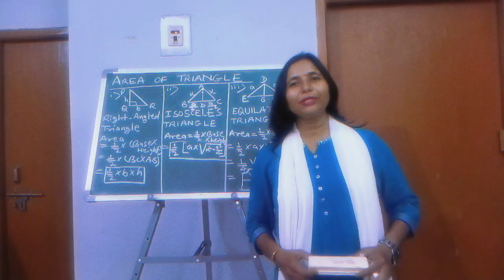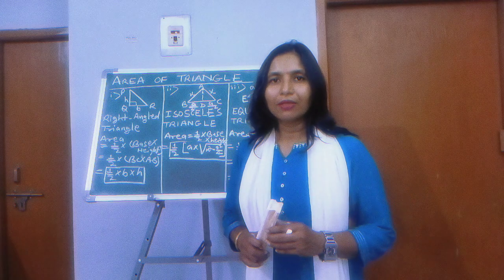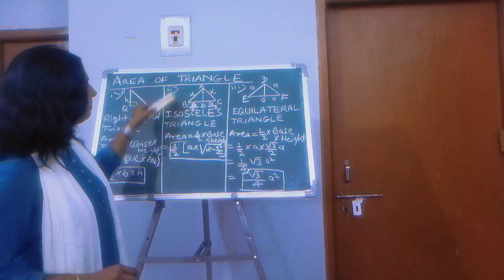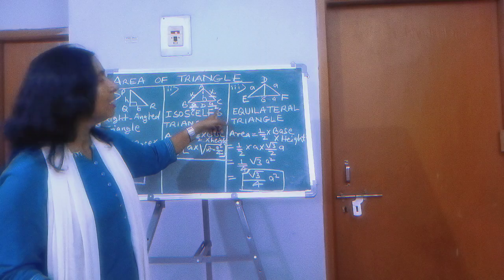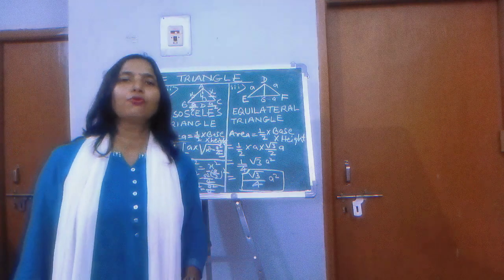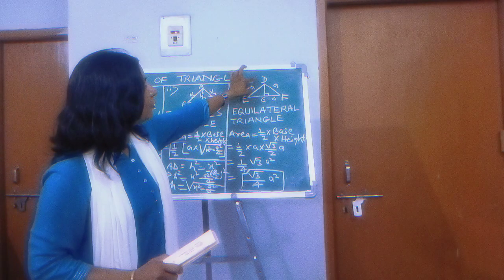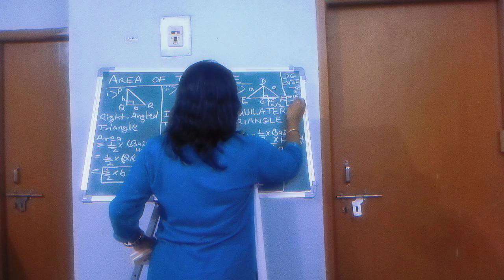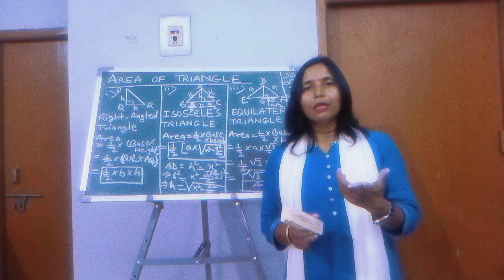Area of Right Angled, Isosceles and Equilateral triangles